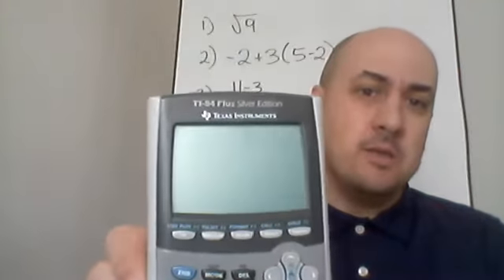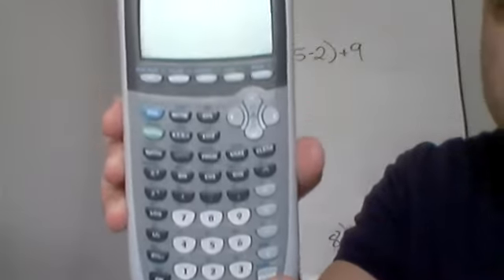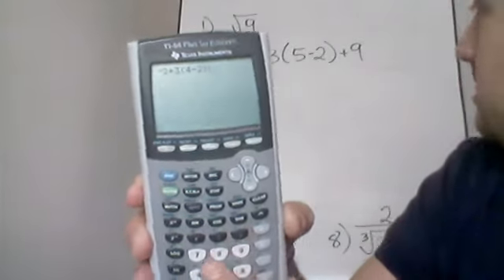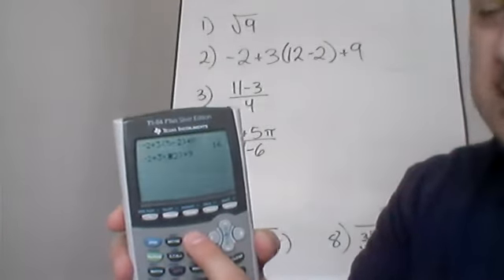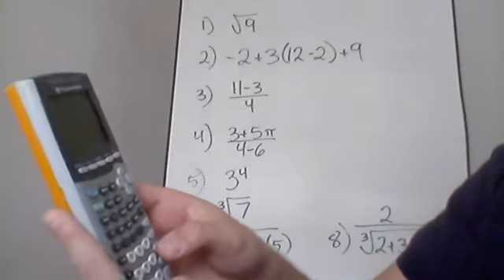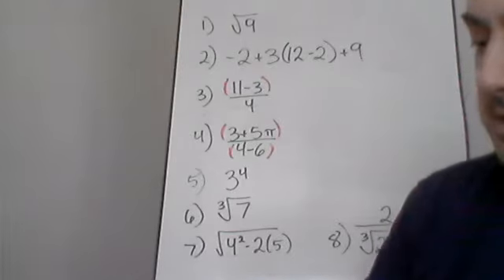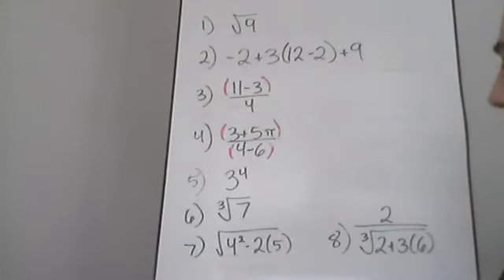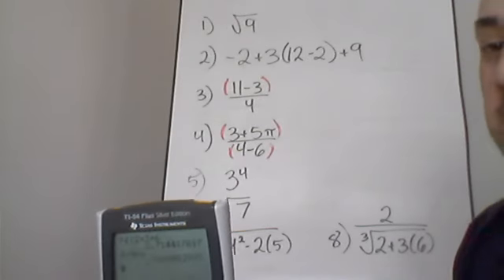TI 83 / TI 84 Calculator Workshop Part 1: Basic Functions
How to use a TI 83 or TI 84 graphing calculator. Basic calculating, including how to calculate square roots, fractions, and use parentheses for the order of operations. Also, how to edit entries using the Delete and Insert commands.